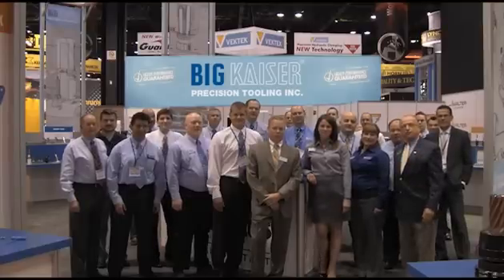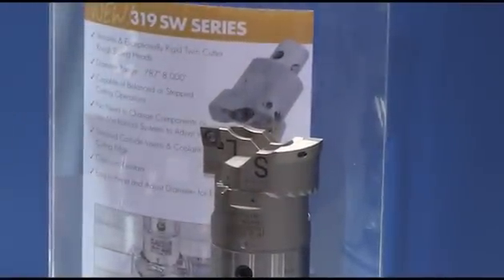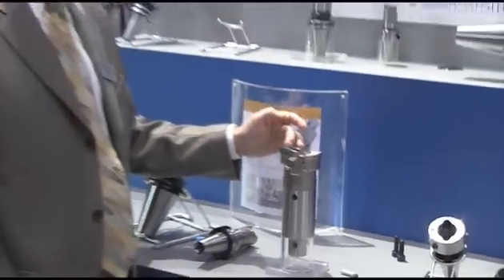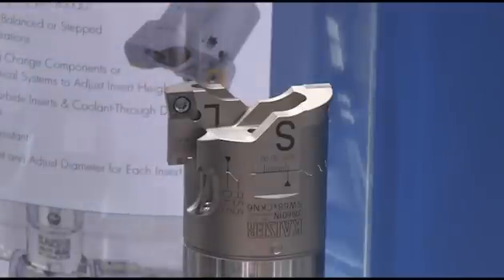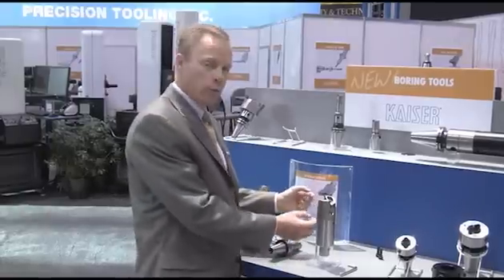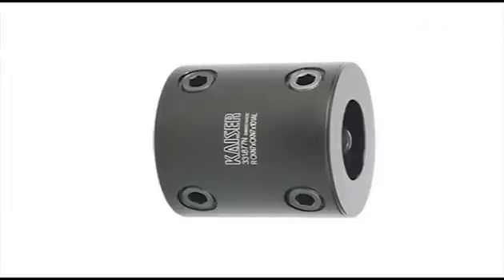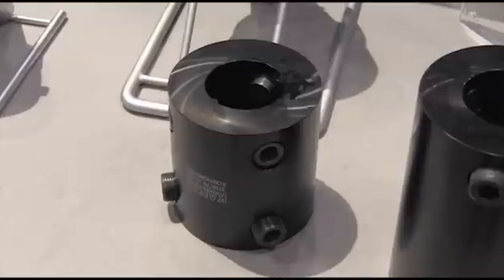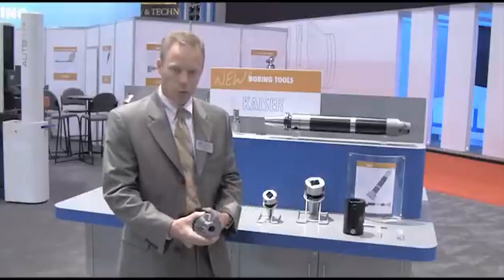BIG KAISER - Rough Boring & CKN Connection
Jack Burley shows the 319 SW Series rough boring heads & the CKN modular connection at IMTS 2010.